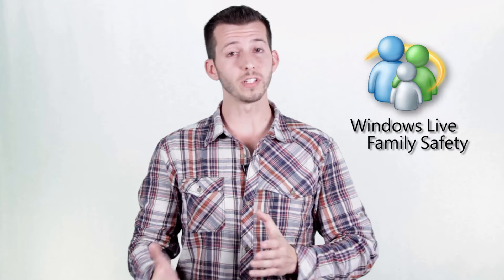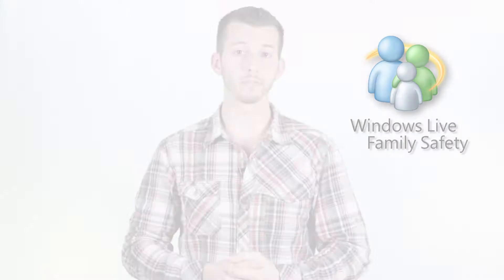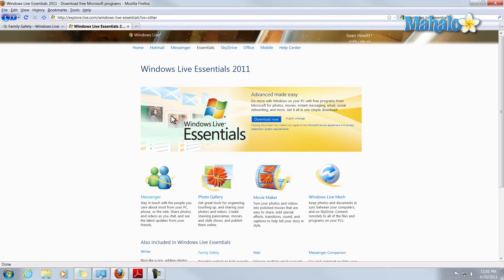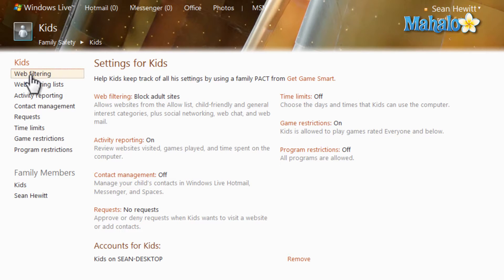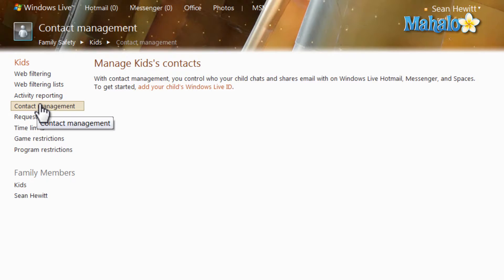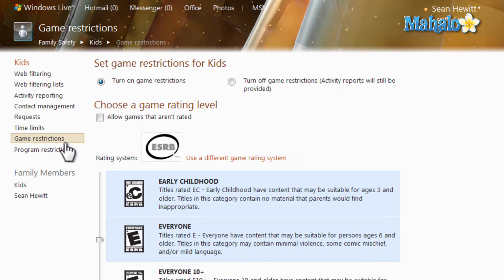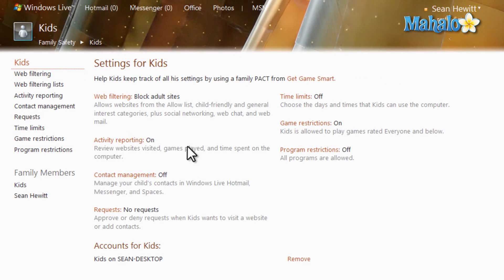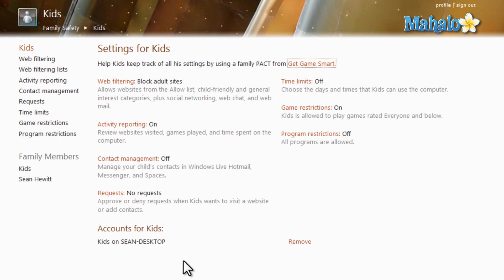Windows Live Family Safety - Overview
In this video, Mahalo expert Sean Hewitt gives an overview of how you can control parental settings with Windows Live Family Safety.

Windows Live Family Safety takes parental controls to the next level.

If you don't have it, you can download the Windows Live Essentials pack by
clicking here. Included in the pack is Windows Live Family Safety, which is used for managing other accounts on your computer. It gives you more control over what that account is allowed to do. You can also view the account's activities.

For instance, you can control Web filtering, which controls which websites an account is allowed to visit.

You can create Web filtering lists, where you can allow or deny specific websites.

You can track and monitor Activity reporting, which will show you all of the activity on a particular account, such as the websites that have been viewed and how many visits the account has had per site.

There is a Contact management, which control all of the chats, shares and emails that are allowed to be sent from an account.

There is a Requests option, where you can see requests to view a website that is blocked and either approve or deny the request.

You also have the ability to place Time limits on computer use associated with a certain account. This can help if you have children and you don't want them spending all day on the computer.

Game restrictions enable you to allow or deny the playing of certain games based on a game's rating.

Program restrictions also also enable you to control which programs are allowed or denied.